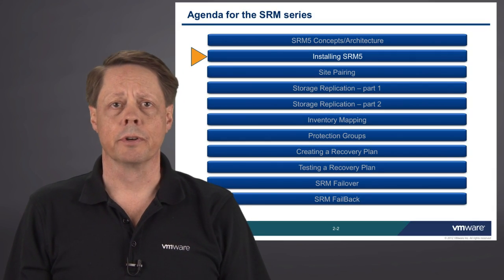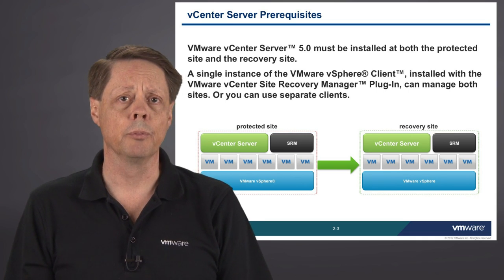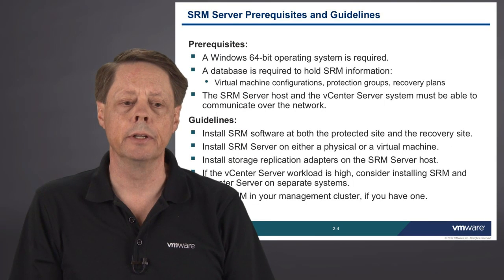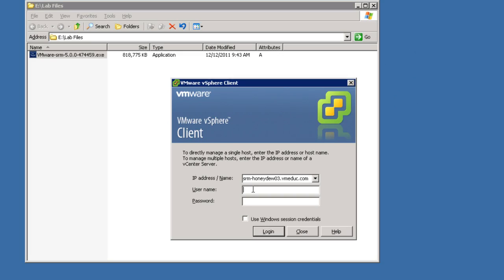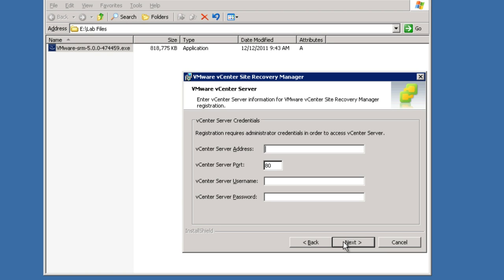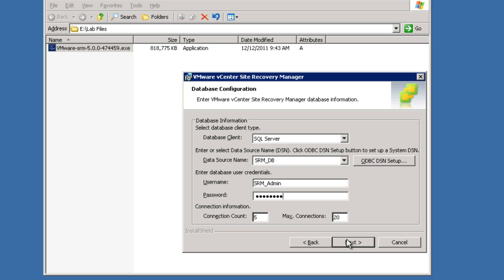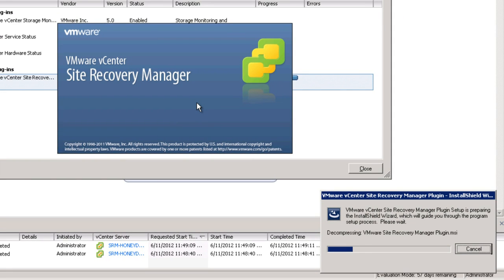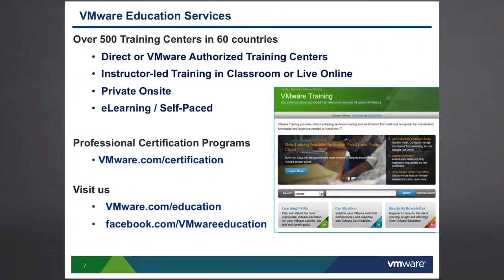VMware vCenter SRM: Installation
Watch this video to learn about the installation prerequisites are and how to go about This video describes the prerequisites for installing VMware vCenter SRM 5.0 effectively. This video includes conceptual information as well as a demonstration of the installation process.